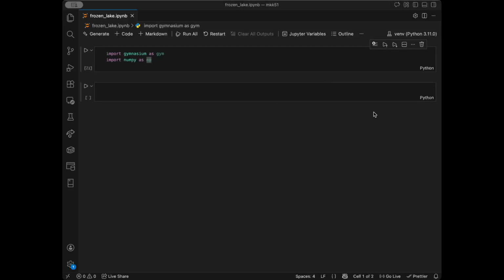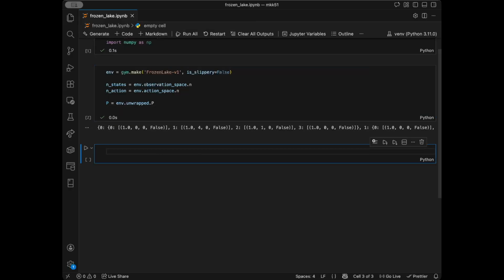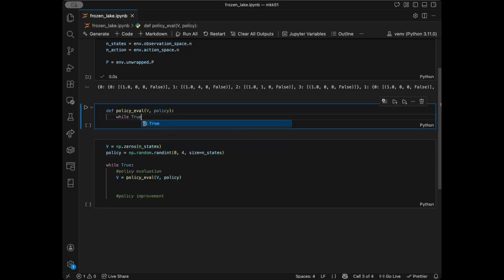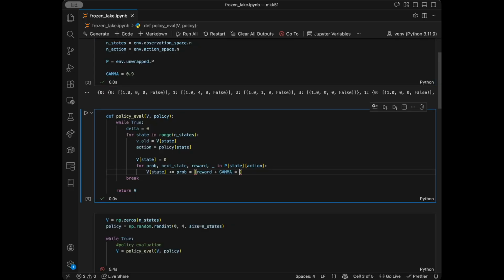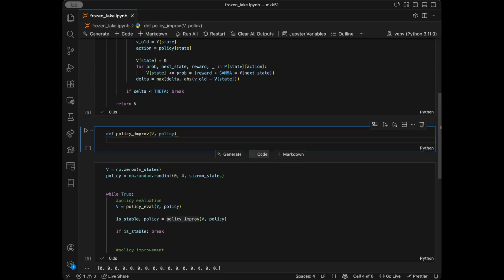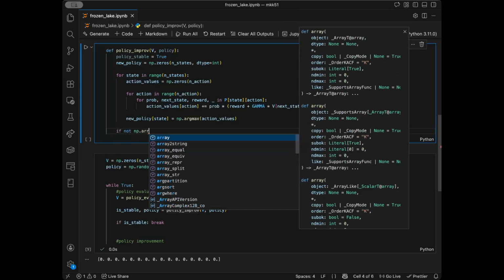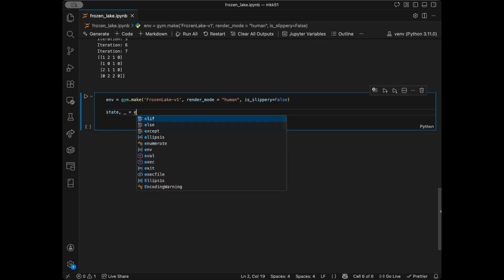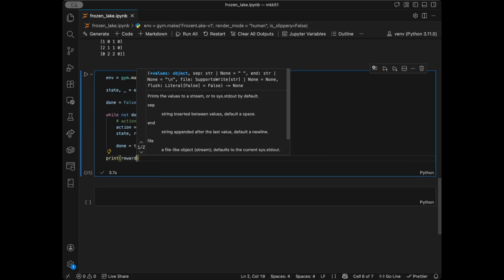Policy Iteration on Froze Lake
Env: Frozen Lake v1 from Gymnasium library

Algo:
2nd-edition "Reinforcement Learning: An Introduction" by Richard Sutton and Andrew Barto. Page 80